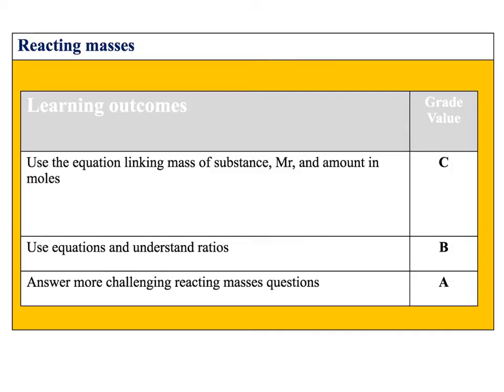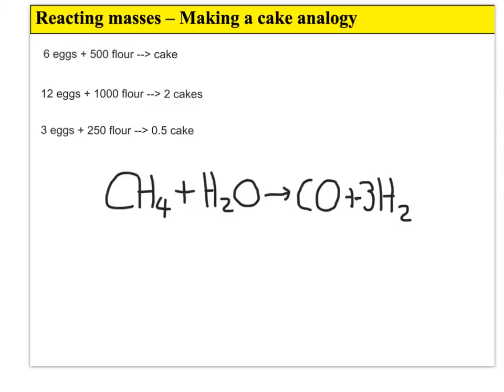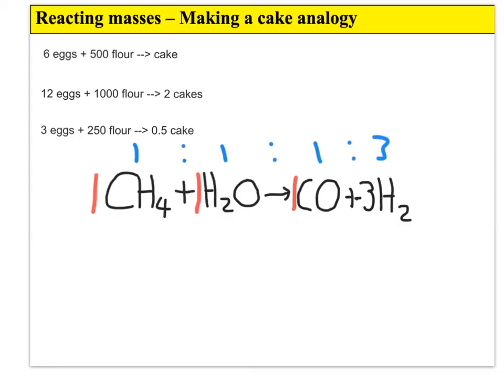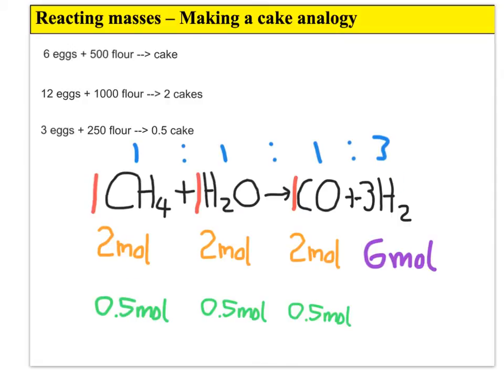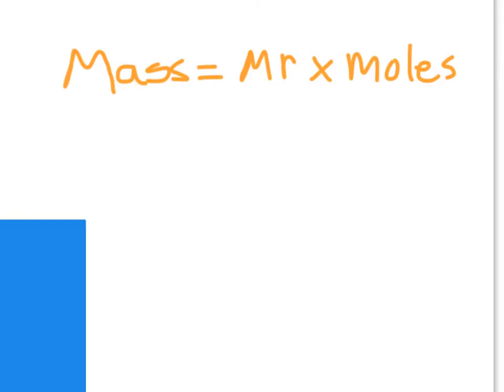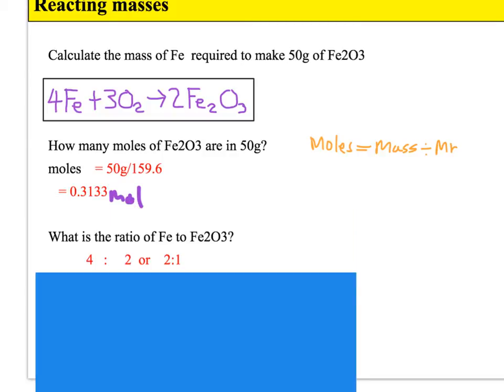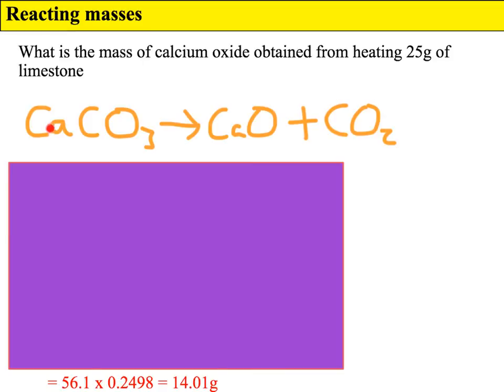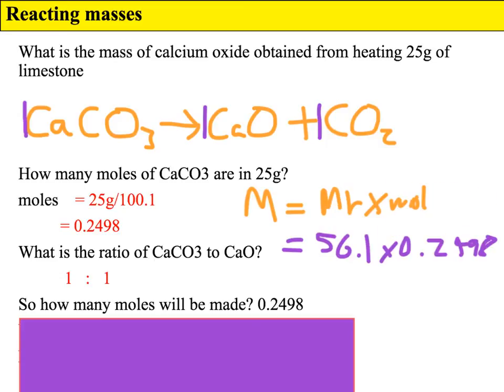Reacting masses / Molar ratios / Stoichiometry - AS Chemistry - AQA New spec